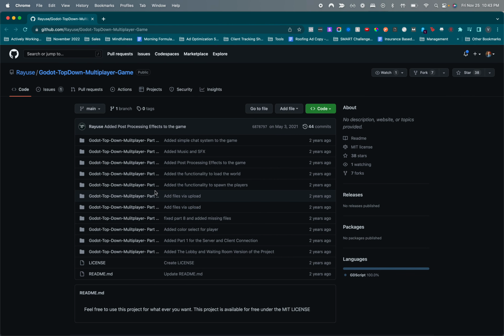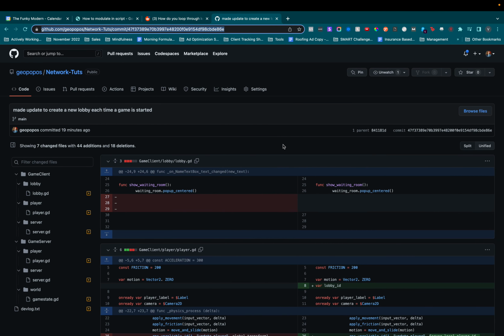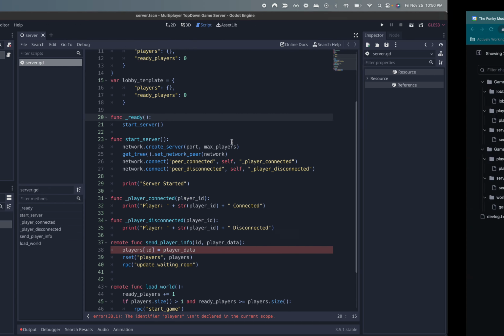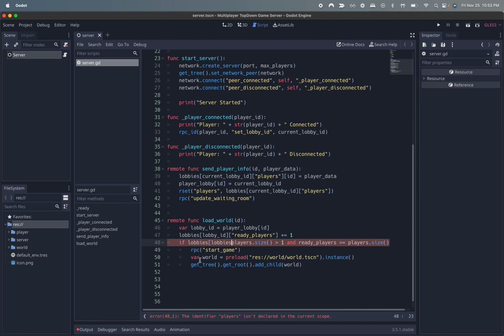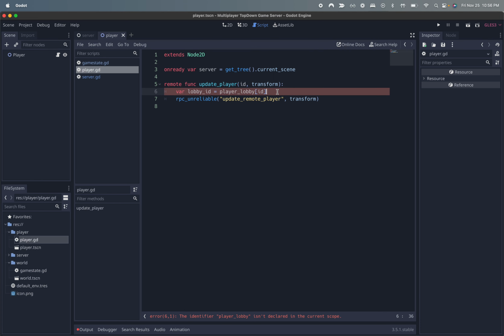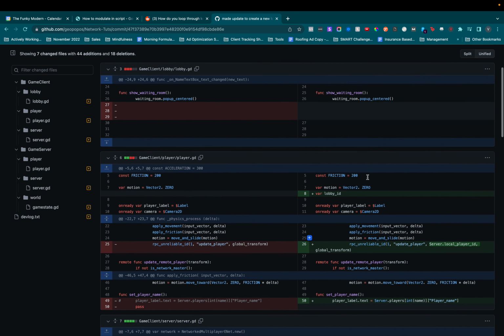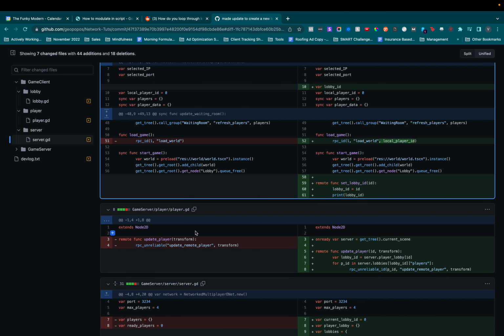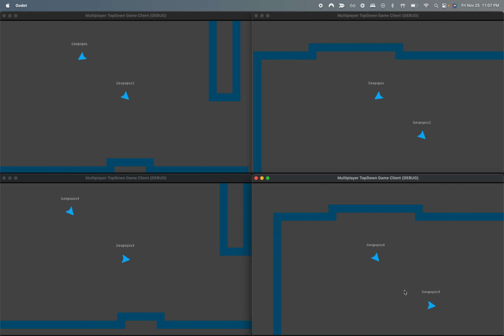Adding Multiple Lobbies To Godot TopDown Multiplayer Game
I made an update to Rayuse RP's Multiplayer Game Tutorial.

You can find the github repo for Rayuse's Series in the description of his tutorial above ^

I update The Part 4 version of the client and server so that instead of errors being thrown if a new player tries to join when players are already in session, a new lobby is created.

So when a game is started a new lobby and lobby id are created, from there a new world is created for each lobby, only players in their respective lobbies spawn, player update movements are only sent to other players in lobbies.